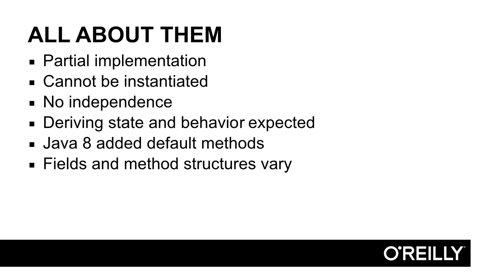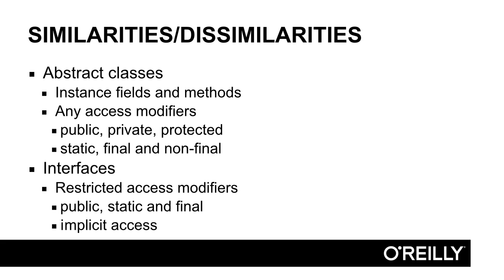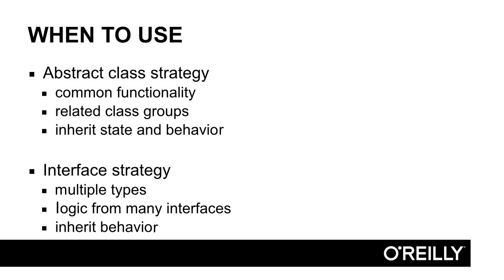207 Abstract Versus Interfaces